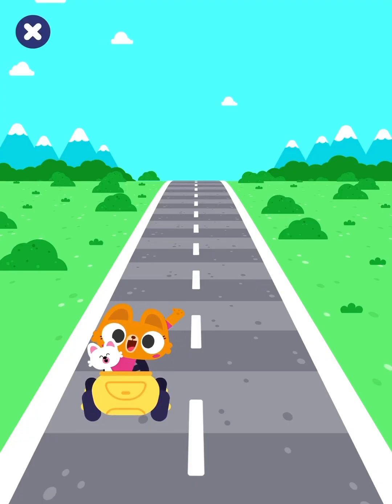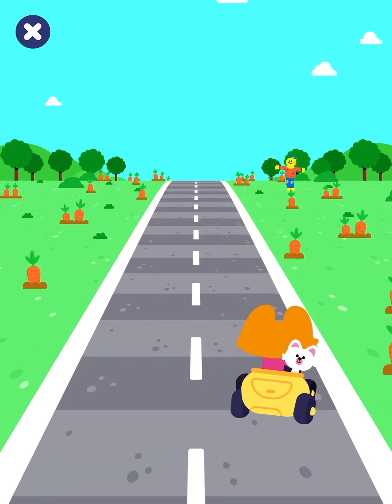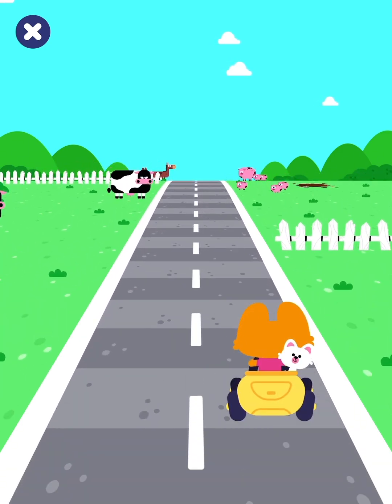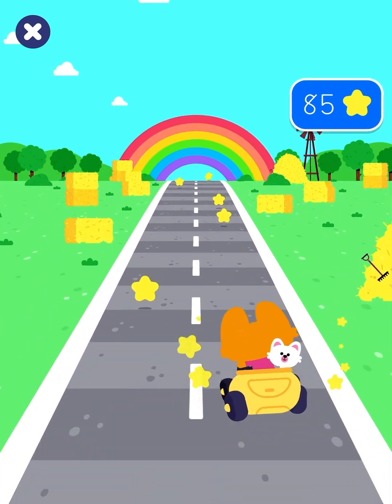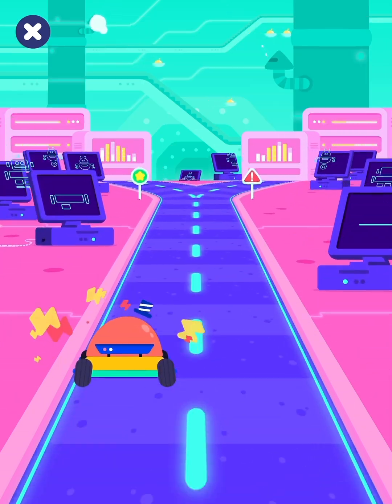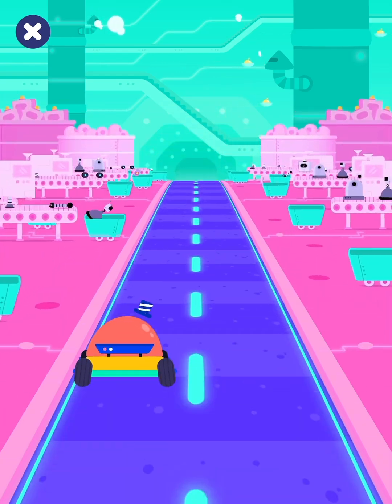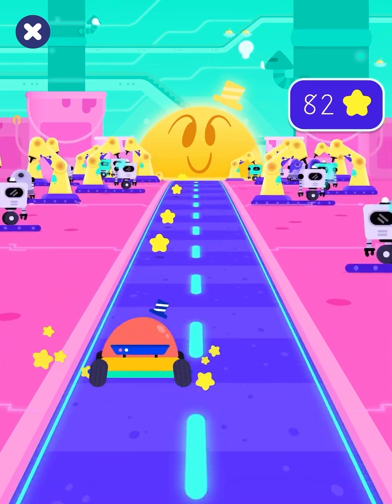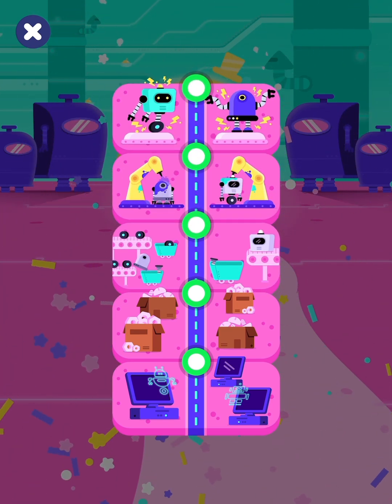Racing, answers and collecting stars • Lingokids • counting | patterns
Played on an iPad [iOS], by 5 year old daughter and 8 year old son.

following the road and switching lanes to collect stars..
Questions will appear, such as how many objects are visible which is the correct image.
Or completing a colour pattern.